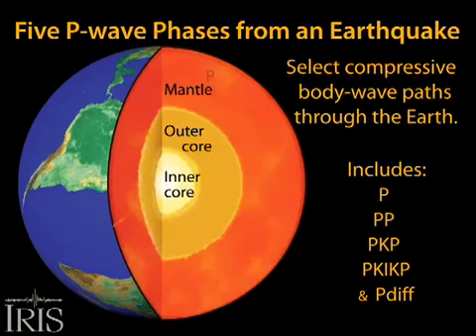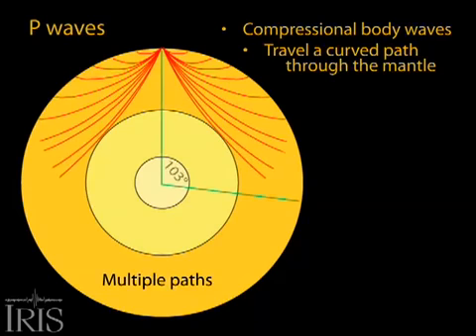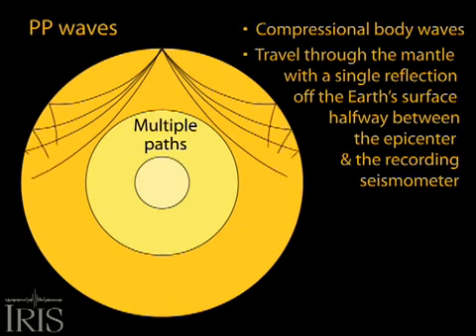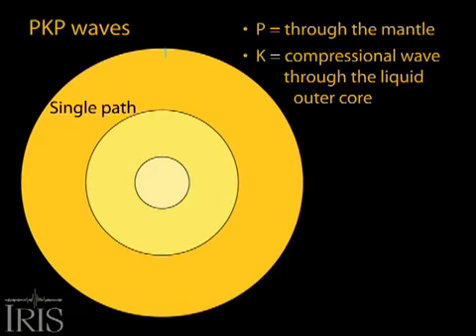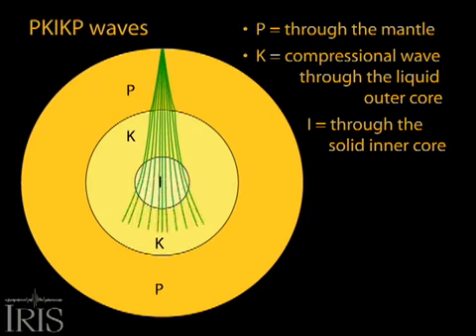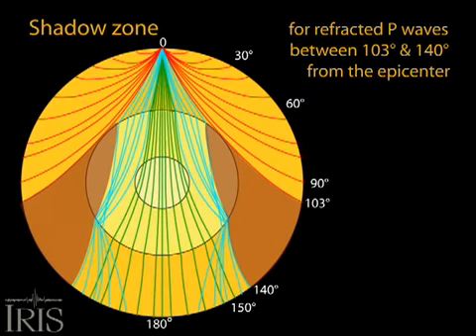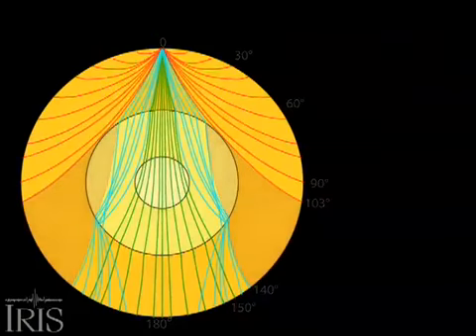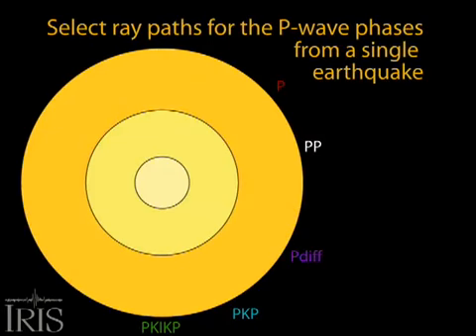IRIS How do P S waves give evidence for a liquid outer core